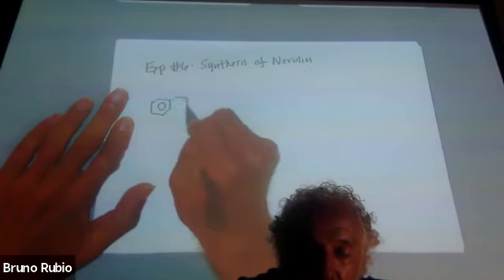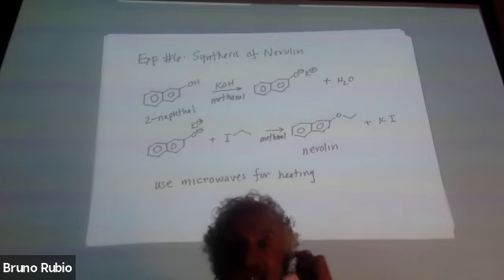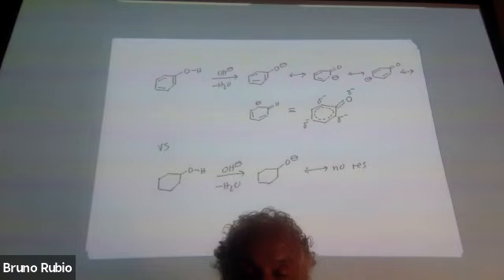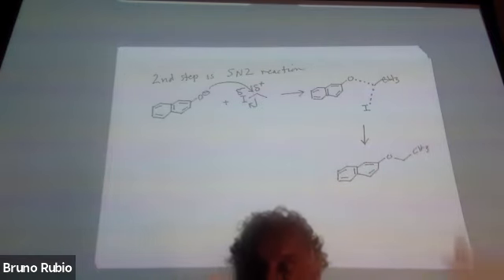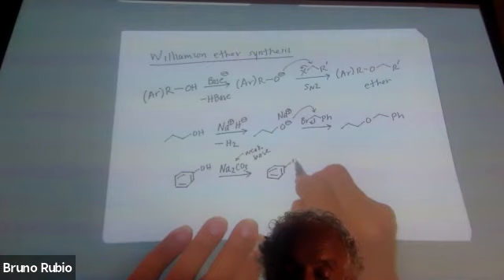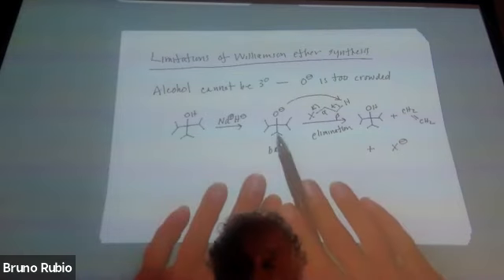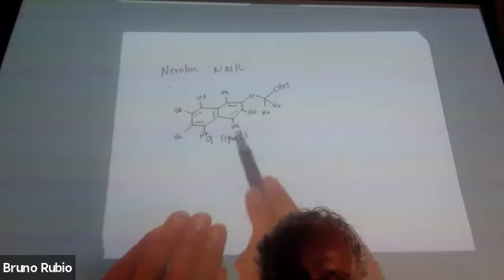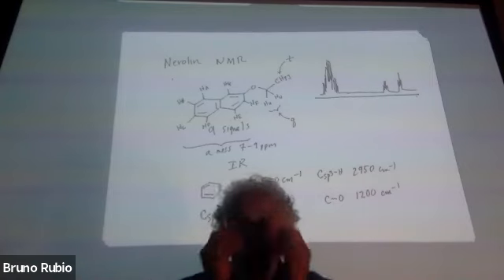CH 203 205 Lab Lecture 16 Jun Synthesis of nerolin